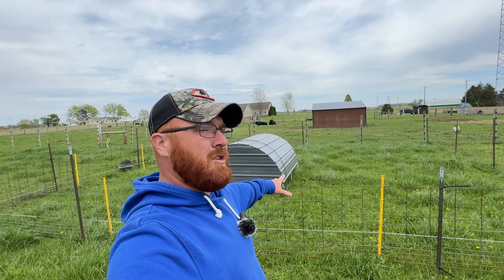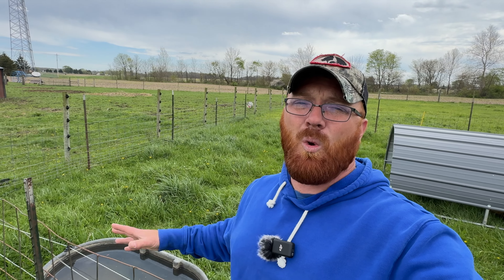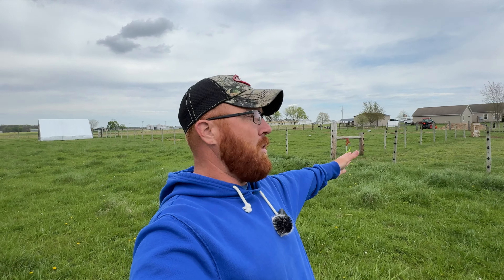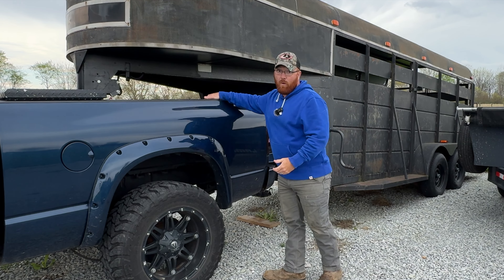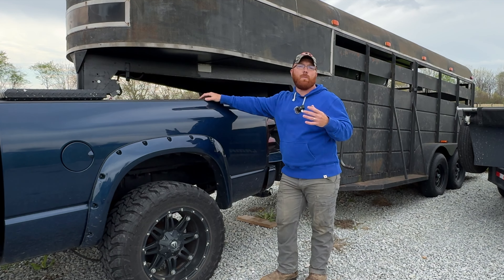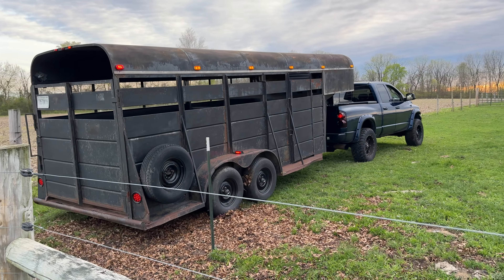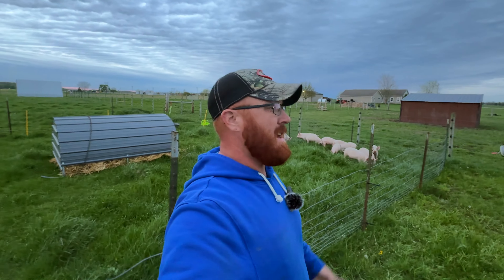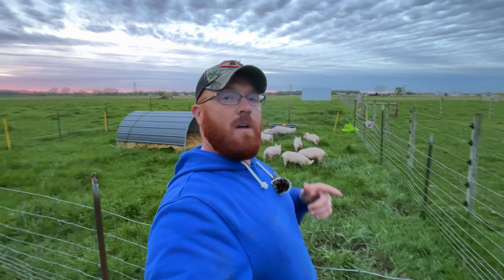Time to set up the pigs training pen again. Here's what we've learned along the way!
It's that time of the year again & we just got our feeder pigs picked up for the season! This is just a quick video of what our training pen has evolved to over the last few years & how we go about training them to a hot wire.

Parts for Automatic Pig Waterer:

Jobe Megaflow Valve
Flexzilla Garden Lead Hose
Hose to Valve Adapter
Rubbermaid Water Tank
Garden Hose Quick Connect